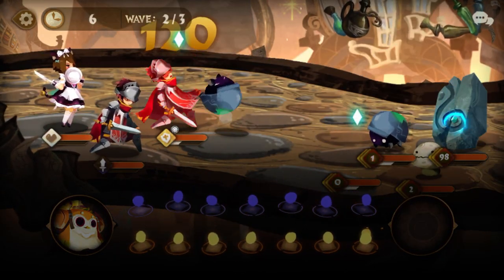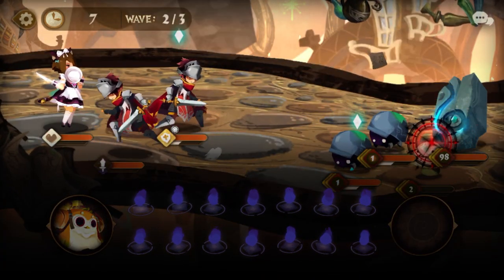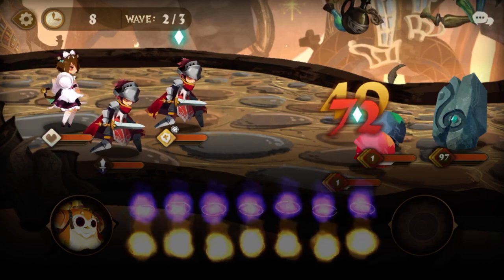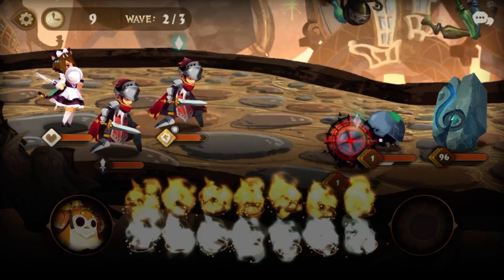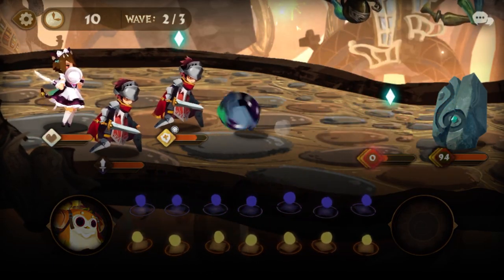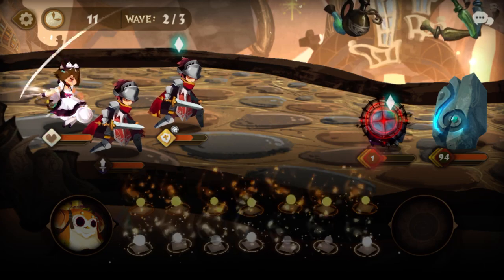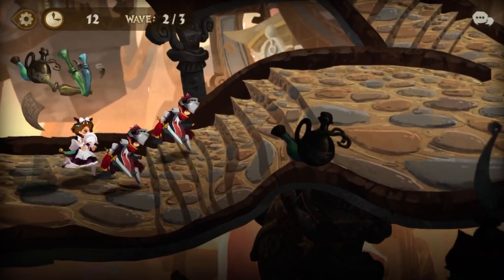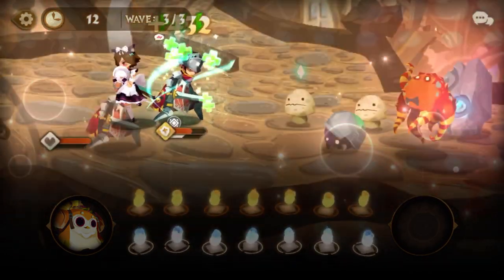[Sdorica] Fool's Tower 1-1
This will take a few tries if you don't know the gimmick
Since each monster in this stage are immune to the attack from one of the 3 characters
And they have hidden passive that will change the whole command zone to the color they are immune to once they start attacking,
effectively lock you from winning because they all has cooldown of 1 turn after their first attack